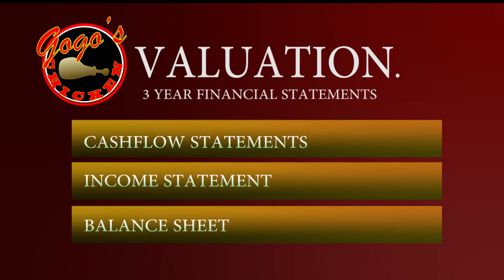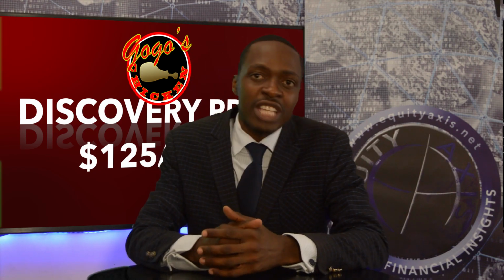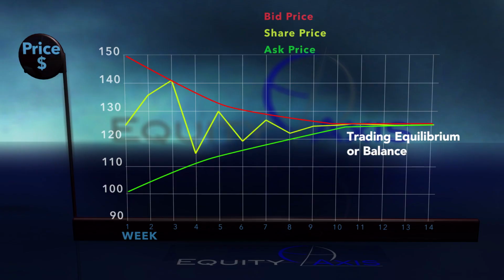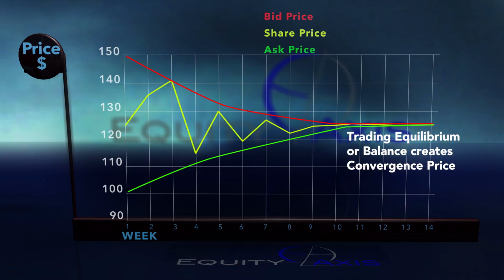STOCK MARKET SAVVY Ep2